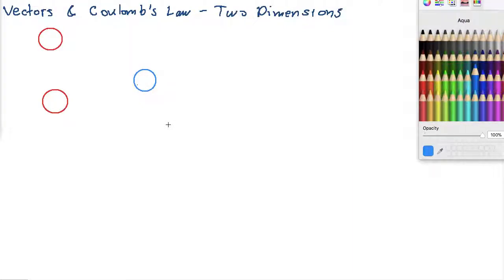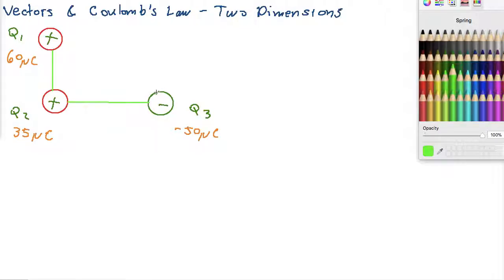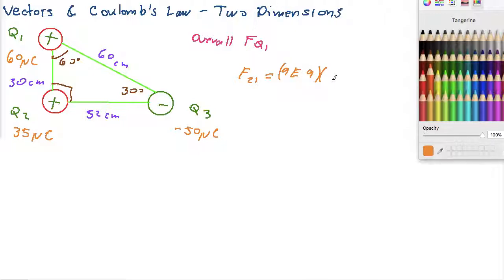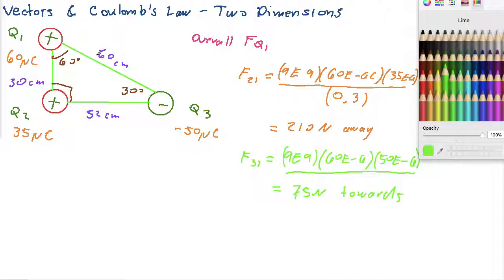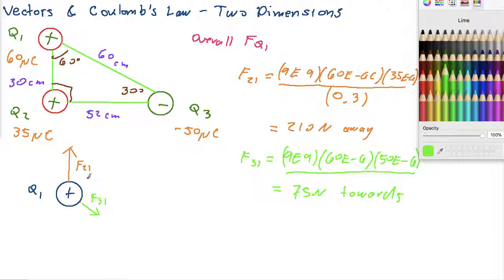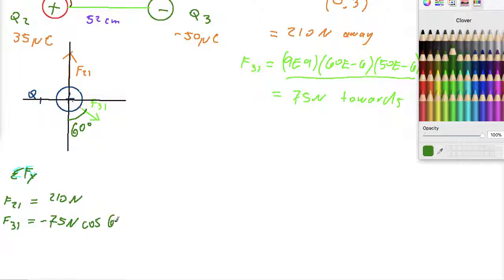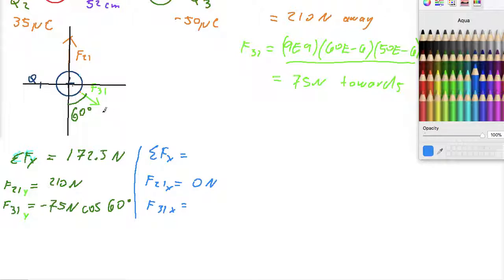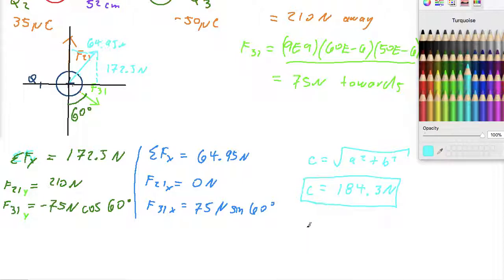Vectors & Coulomb's Law - Two Dimensions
This video is an extension of Vectors & Coulomb's Law - One Dimension. It gives an example of how to work with multiple charges to find the net force acting on a single charge.